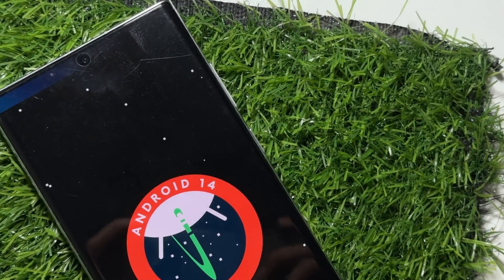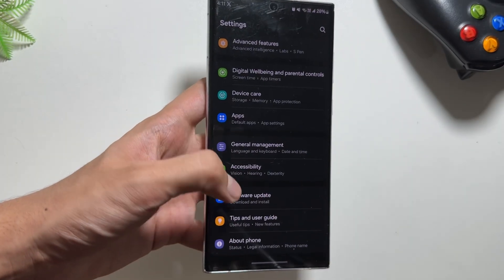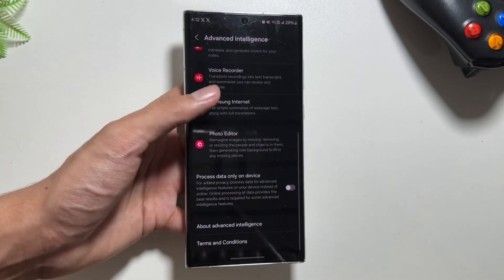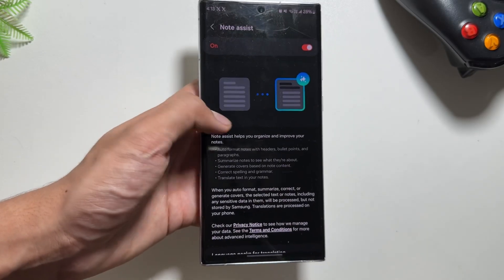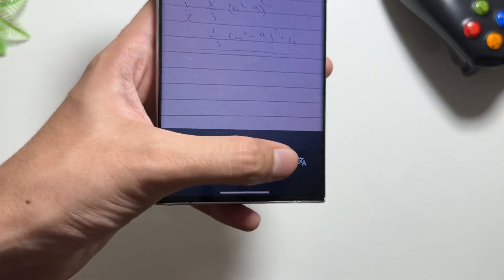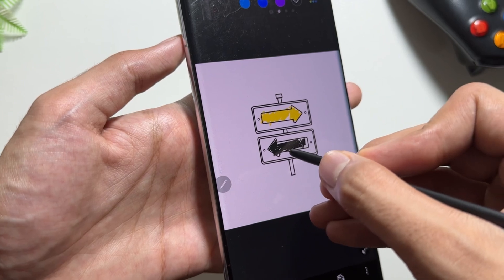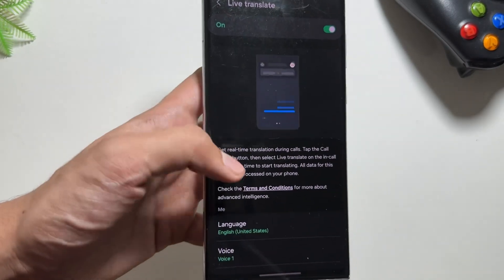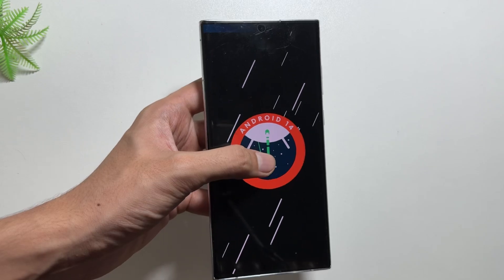Samsung Galaxy S23 Ultra - One Ui 6.1.1 (Official Update) Finally! New Features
So finally the One Ui 6.1.1 update For S23 ultra is rolling out in more regions, these are some new features that will be coming with this update